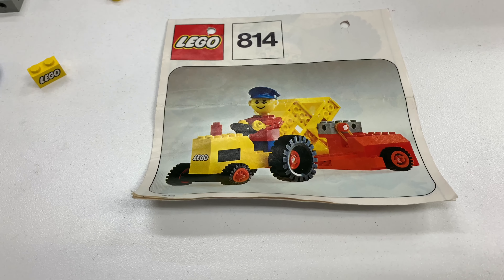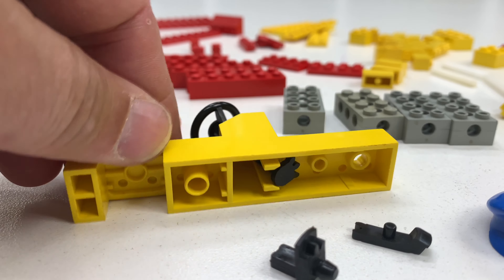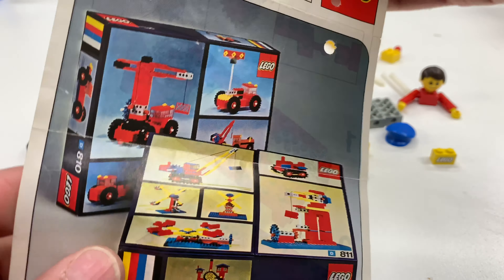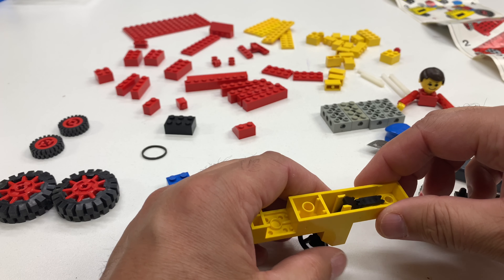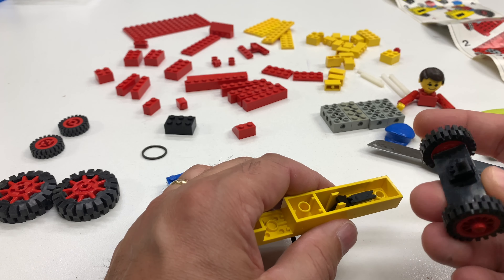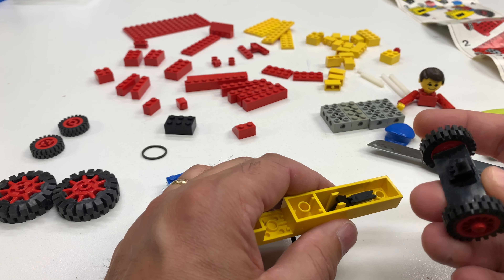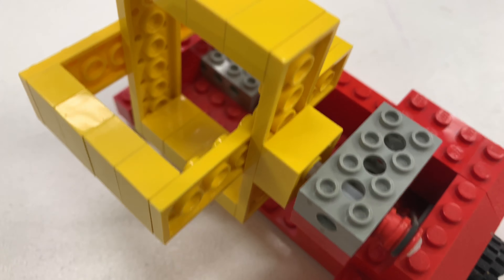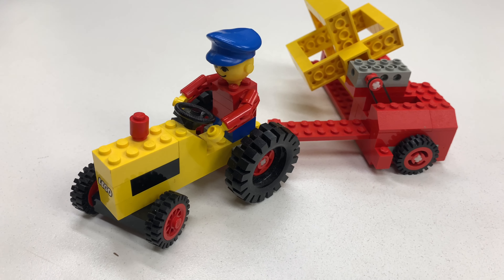Vintage LEGO 814 Gear Farm Set from 1975! Rare and unusual pieces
From a recent purchases. The LEGO set 814 Gear Farm Set is one that has this unusual steering mechanism, plus the pieces that wear the gears and axles before Technic was a thing. Also has a Maxi-Figure. I am working on collecting all the maxifigure sets.

📭 Mail to:
BrickTsar
66 Fire Tower Rd NW #264